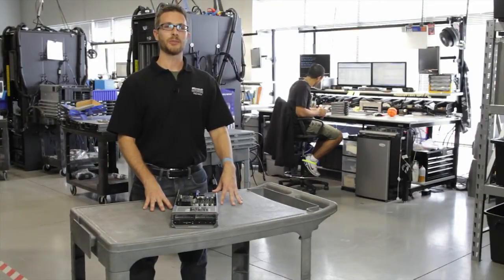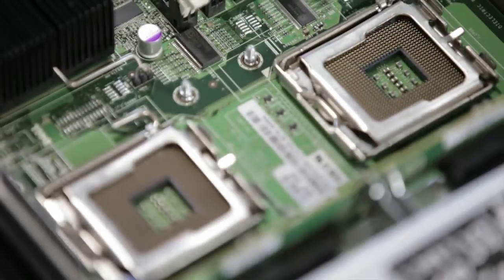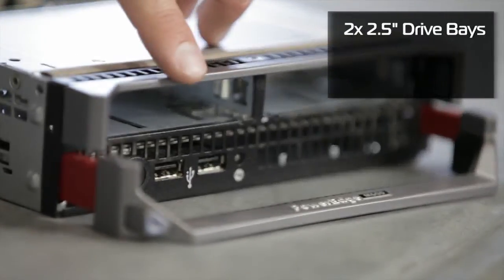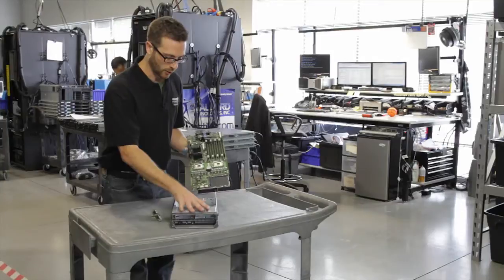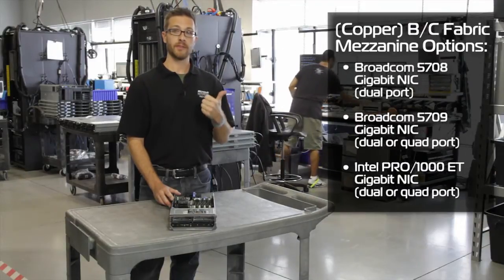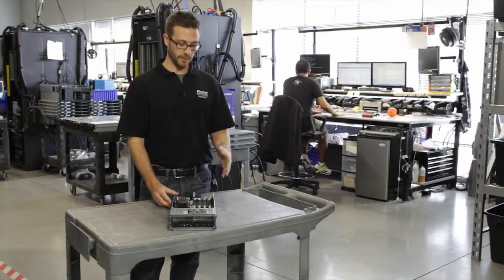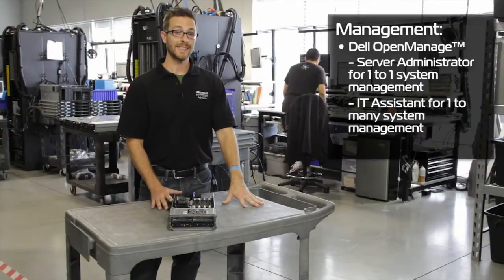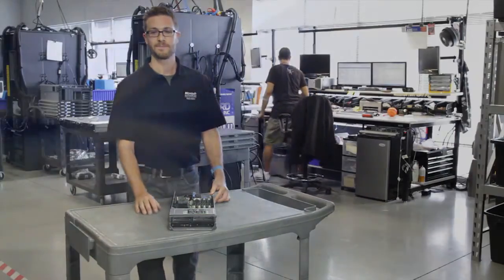Dell PowerEdge M600 Blade - System Overview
The Dell PowerEdge M600 is designed for energy efficiency and condensity of datacenters. The M600 helps to ease operational complexity, reduces security risks and improves overall performance. The M600 features the latest in Intel Xeon Quad-Core processor technology, with allowance for 2 SATA/SAS hard drives, and memory expansion capabilities of up to 64GB.

With 60% greater density than a standard 1U server and nearly 20% less power consumption than other comparable systems, the M600 is perfect for keeping the sprawl and complexity of mass datacenters to a minimum.

By factory integrating VMware® ESXi 3.5, customers receive VMware capabilities and migration of virtual machines within a few clicks of a mouse. These virtualization-ready server configurations provide an easy path to virtualization through factory-integrated hypervisors and recommended hardware configurations that support an ideal virtual infrastructure.